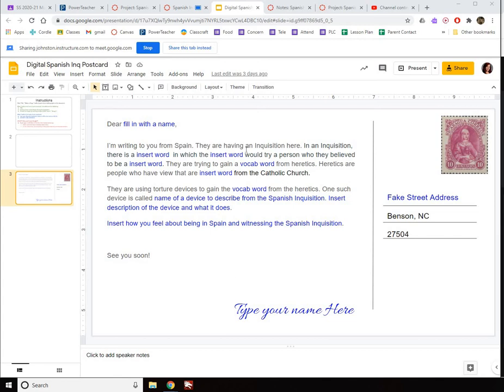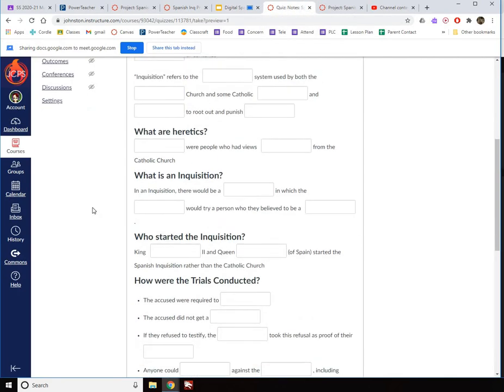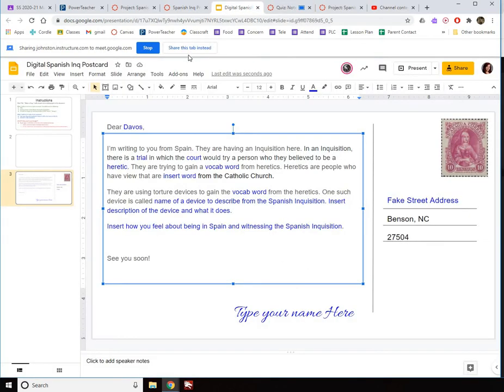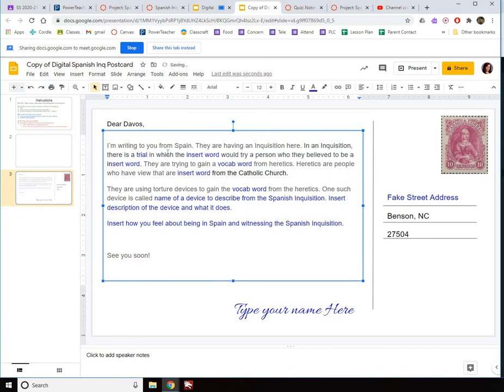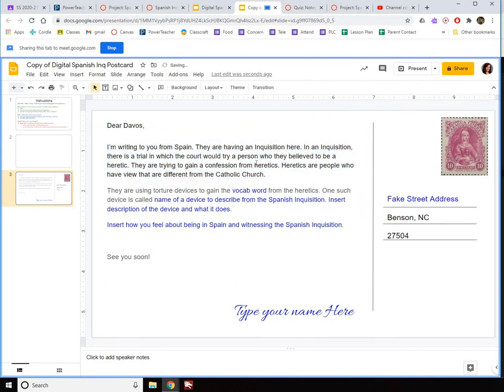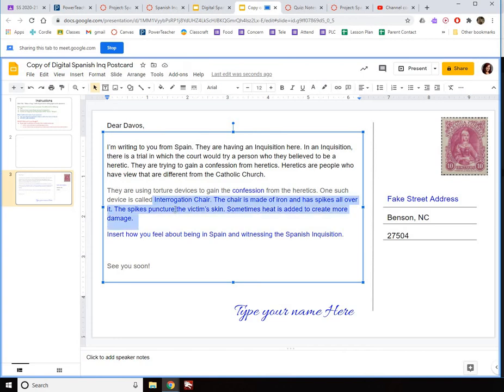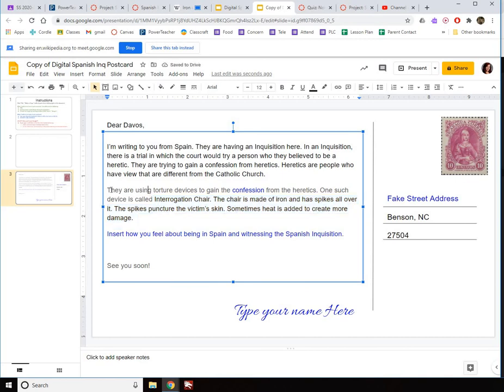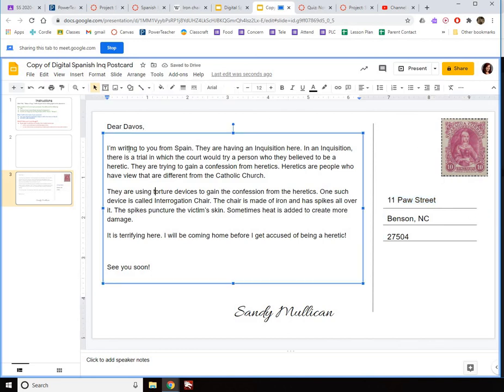Project Spanish Inq Postcard Writing Part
Here I go into detail about the writing portion of the project.
You might get some answers just by watching :P